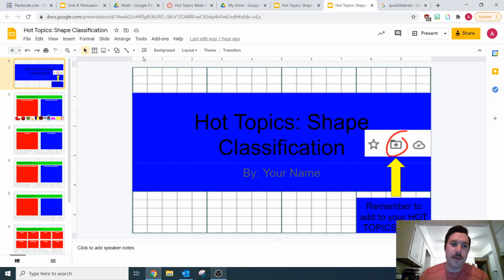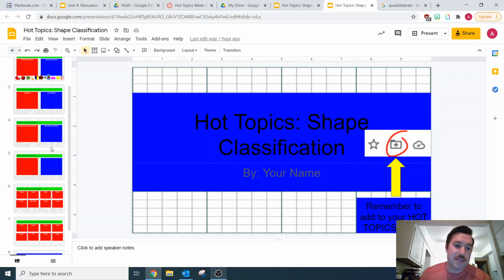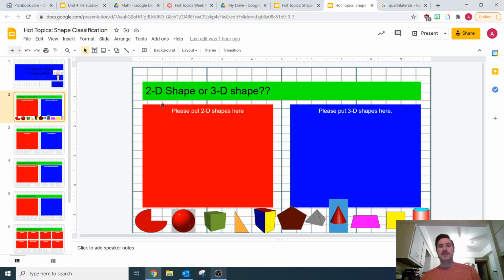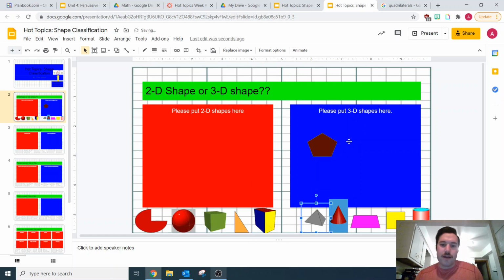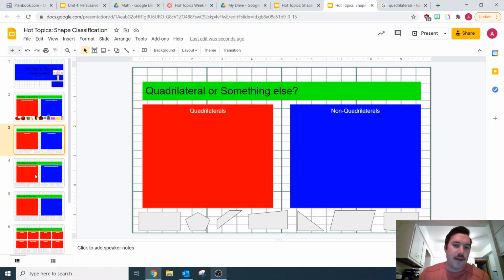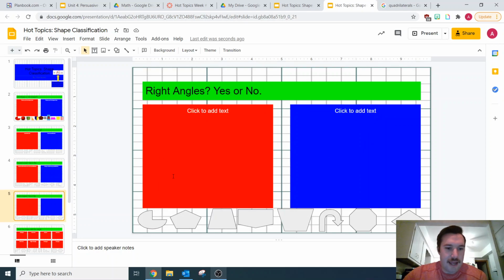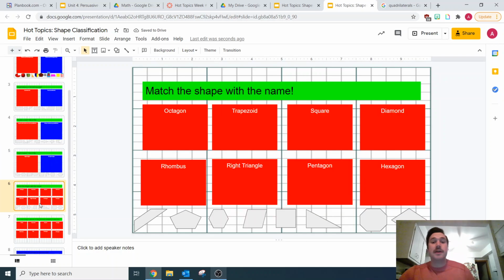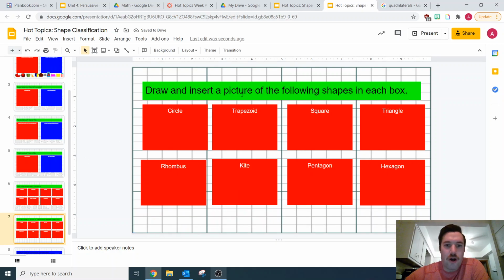Geometry Part 2